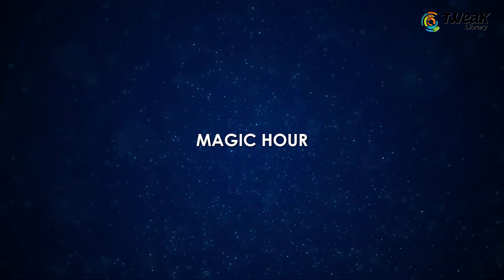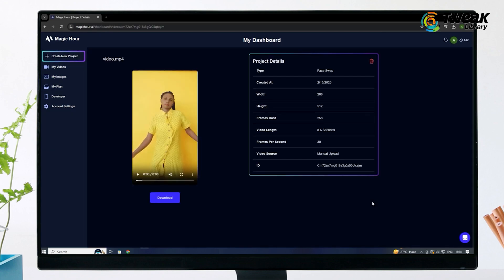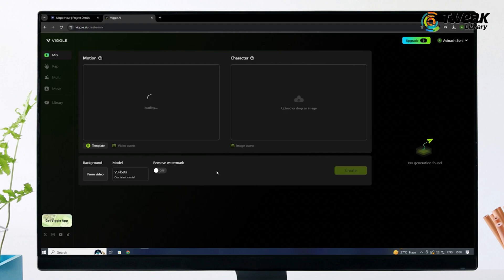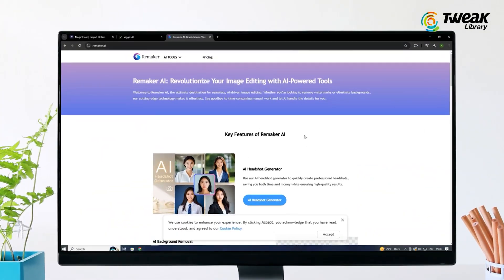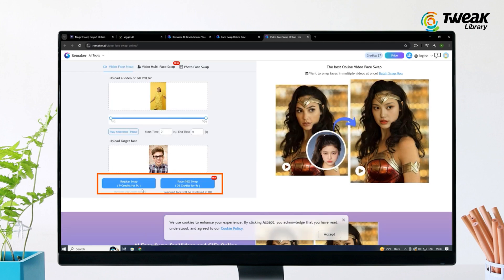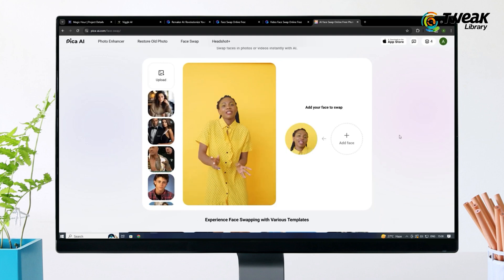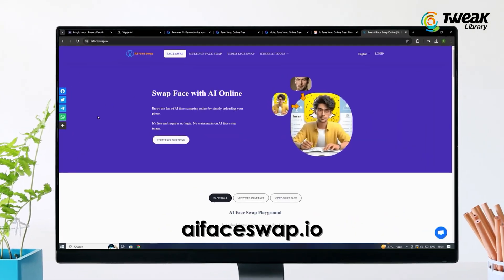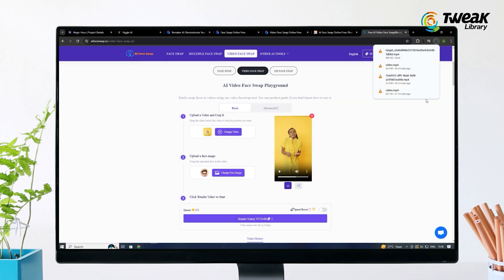How to Swap Faces in Any Video Using AI?| Free & Easy Tools to Try Today!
Want to swap faces in a video easily? In this video, I’ll show you 5 free AI face swap tools that you can use right now. These tools make it simple to replace faces in videos with just a few clicks.

Important Note -
Face swapping should be done responsibly. Always get permission before using someone else’s face.

Top 5 Free AI Face Swap Tools

Magic Hour – Upload your video and the face you want to swap in, then generate and download your new video.
Viggle AI – Great for swapping faces, but the free version adds a watermark.
Remaker AI – Offers free credits when you sign up. You can swap faces in videos with high quality.
Pica AI – Upload your video, add a new face, and let AI do the swapping for you.
AI Face Swap – Simple and easy-to-use tool for quick face swaps.